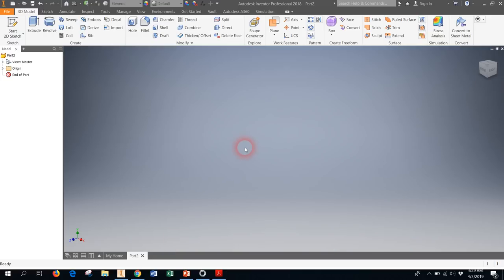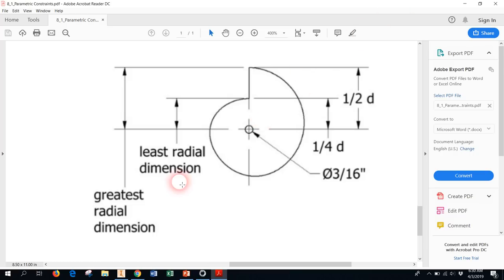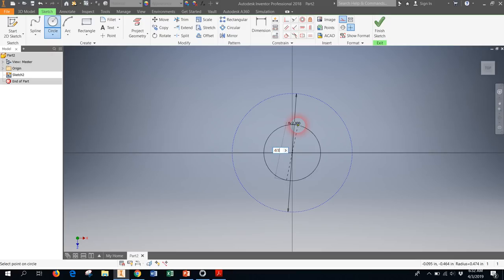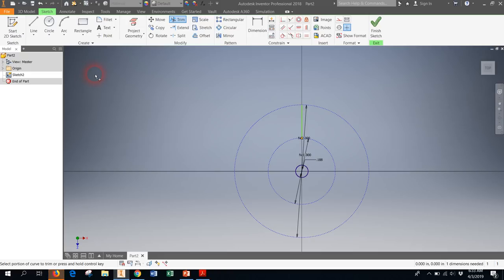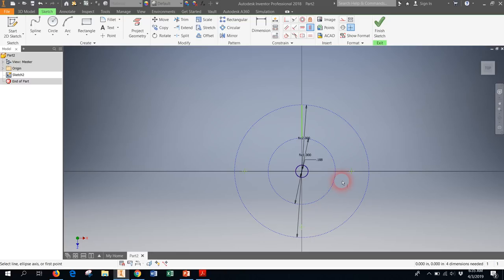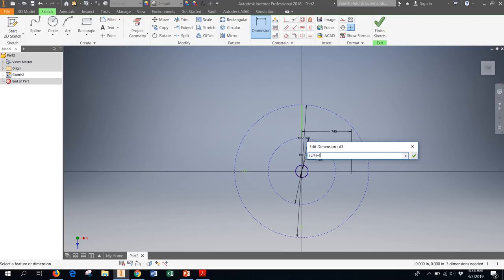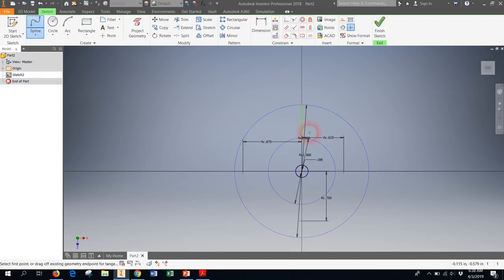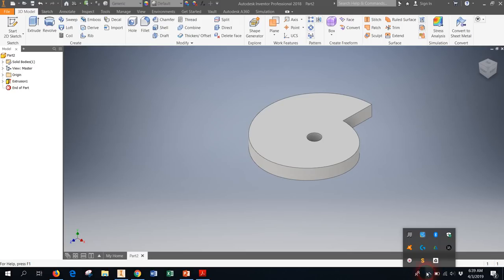Snail Cam with parameters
How to make a snail cam in Inventor using parametric constraints.